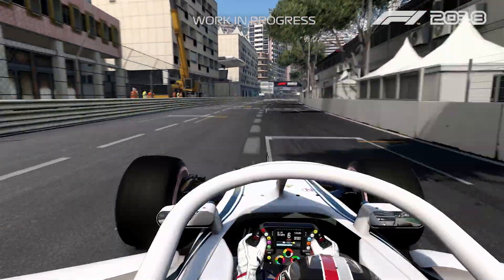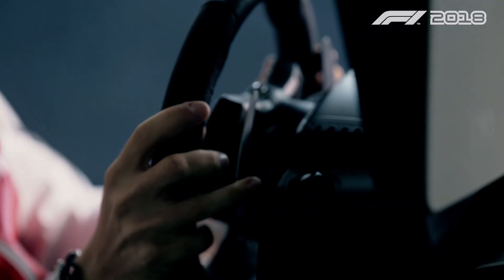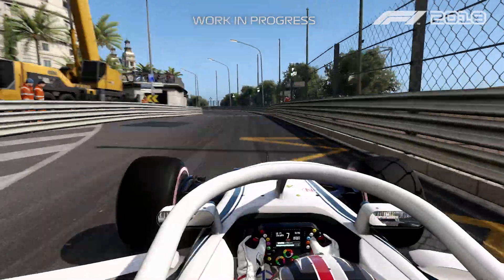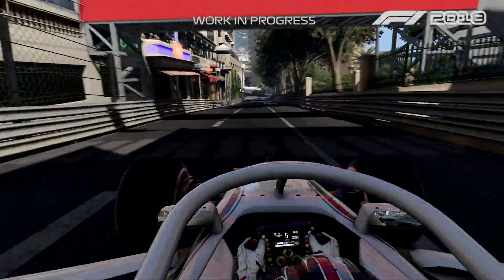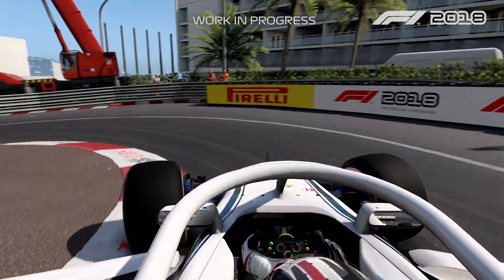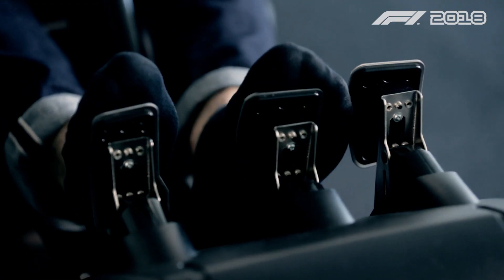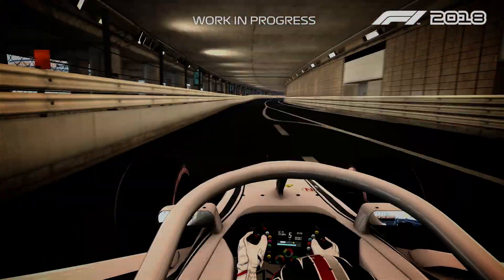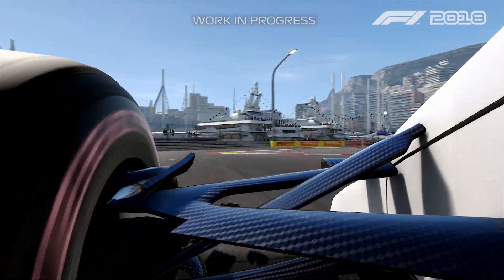A Lap of Monaco with Charles Leclerc - F1 2018 first look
Watch as Charles Leclerc navigates and commentates a clean lap of the Monaco Street Circuit with the F1 2018 game.